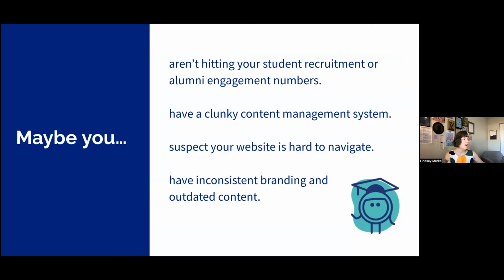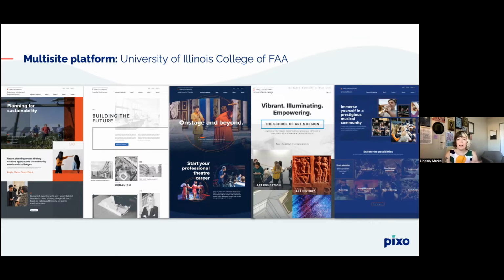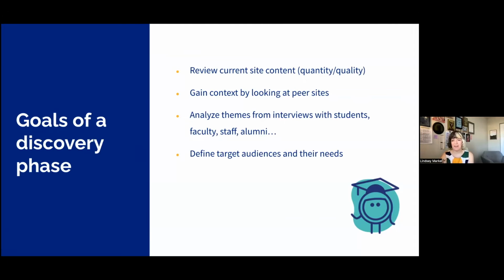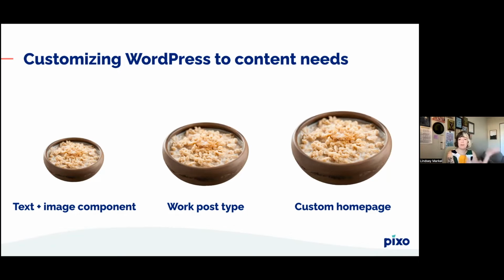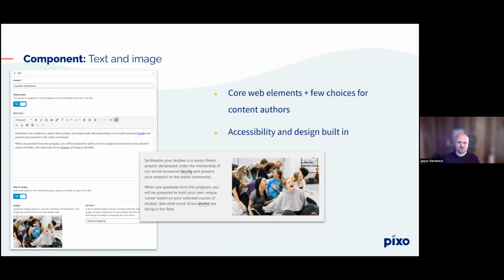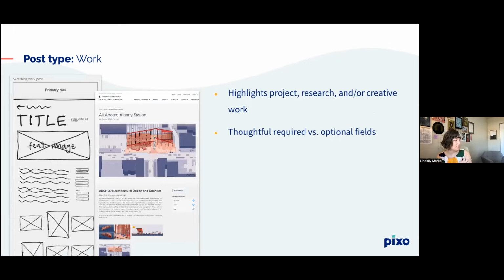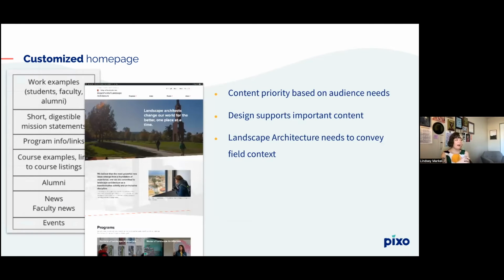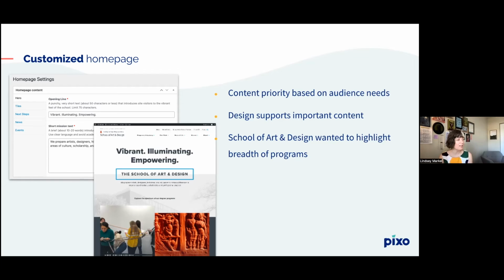Customizing WordPress for Your Content Needs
Your college website is a major marketing and recruitment tool for new students. But your programs and people are unique, and if you use WordPress, you may find yourself frustrated with off-the-shelf options that don’t quite fit. There are all sorts of widgets and plug-ins you could install, but they drag on your site speed, and force you to be a web designer instead of focusing on your content.

In this webinar, Pixo will share how to expect more from WordPress with examples of how we uncover site needs and customize WordPress to meet them. You’ll come away from our time together empowered with some tools to better understand your own audience and content priorities, and an expanded sense of what WordPress can do for your site.